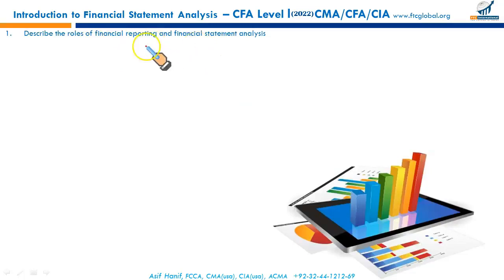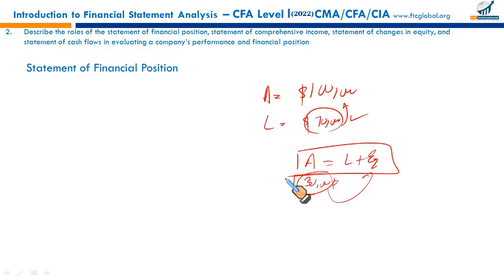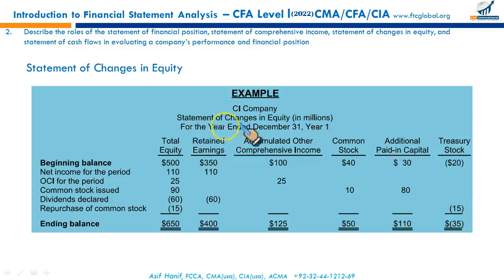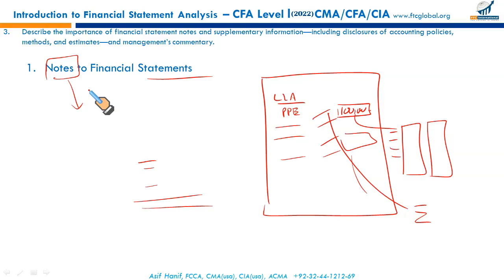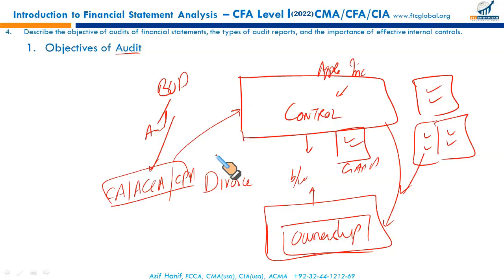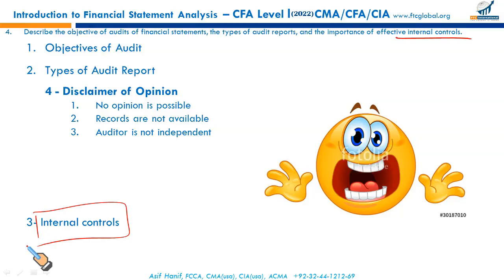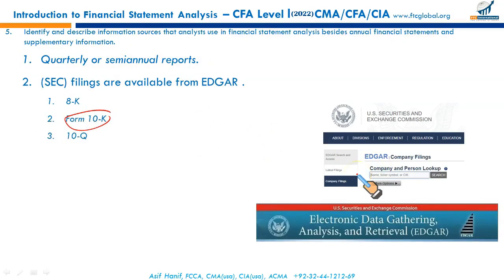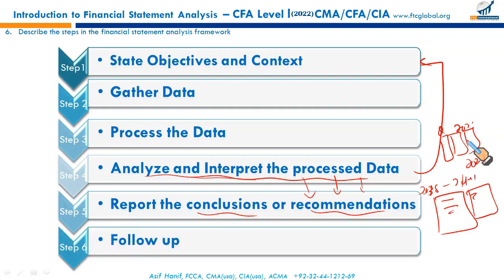2022 CFA L1 R15 - Introduction to Financial Statement Analysis